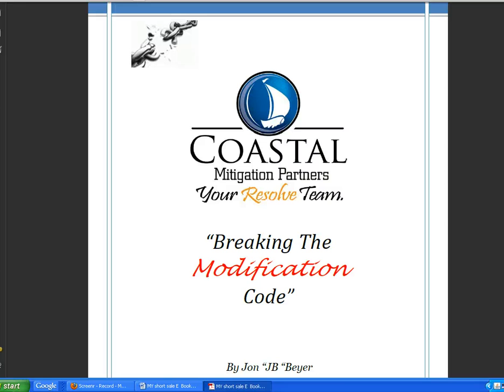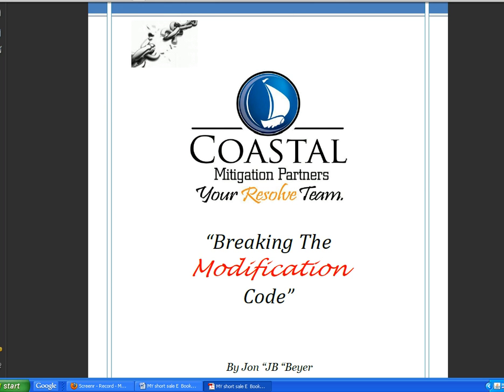Chapter 7 Part 2 explaining Short sales with promissory notes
Chapter 7 Part 2 future short sales could contain more promissory notes. Future modification could have severe recourse verbiage in Deed of Trust